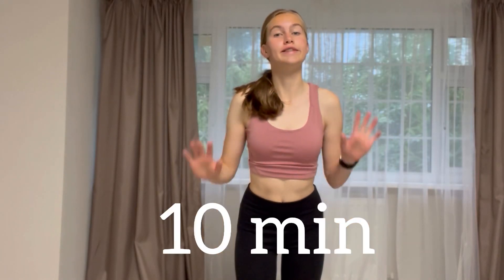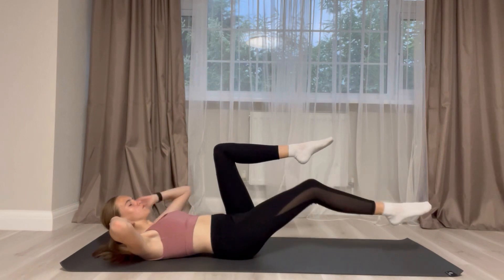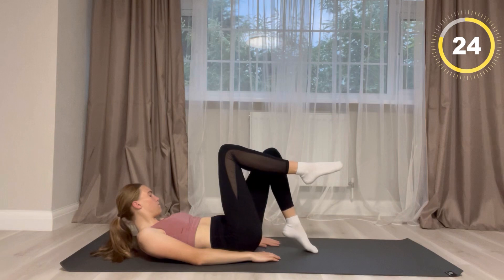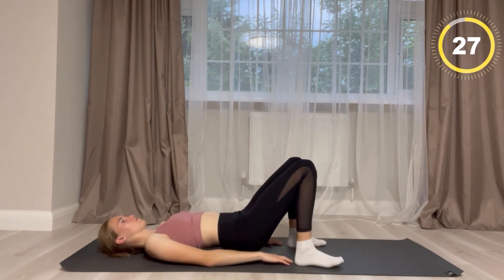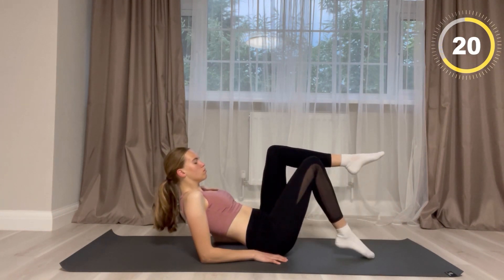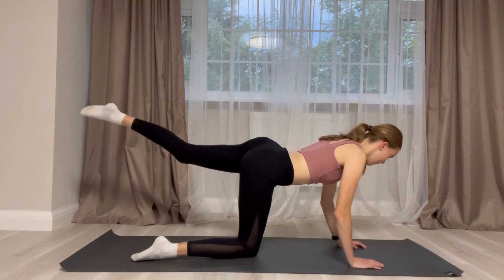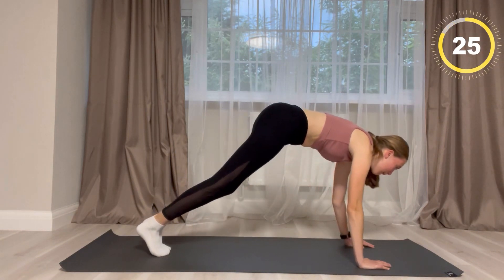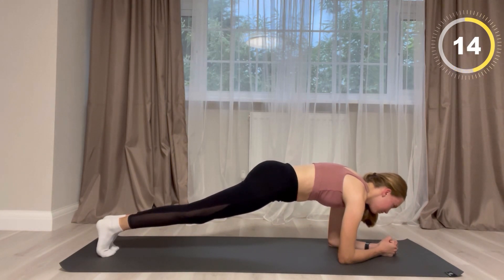10 min FULL BODY workout PILATE no equipment, beginner friendly// Melisaskavinska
In todays video this workout is about full body. Using simple exercises to get effective results. This workout is intended for ALL levels. By doing this workout everyday you will see CLEAR results

Musician: Jeff Kaale

Musician: Jeff Kaale

Musician: Jeff Kaale